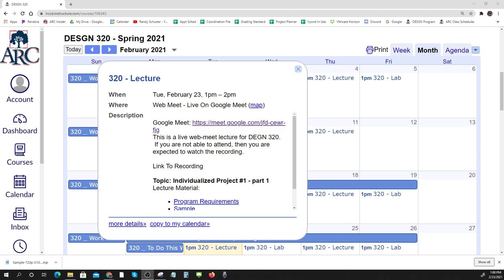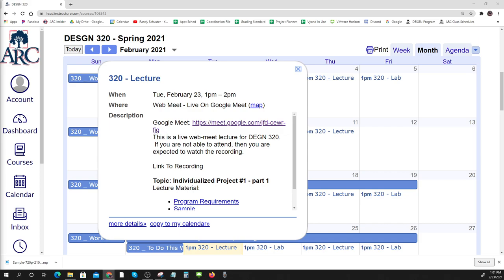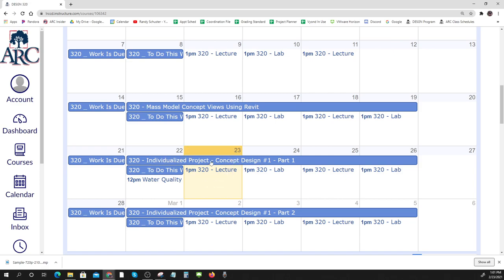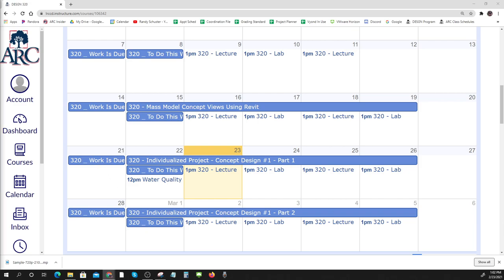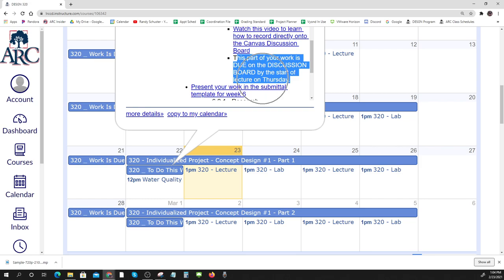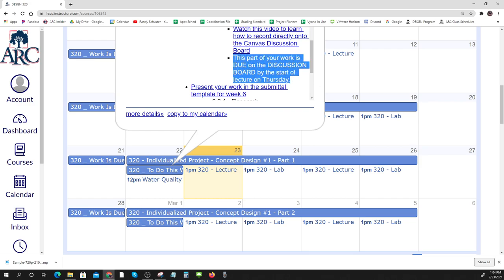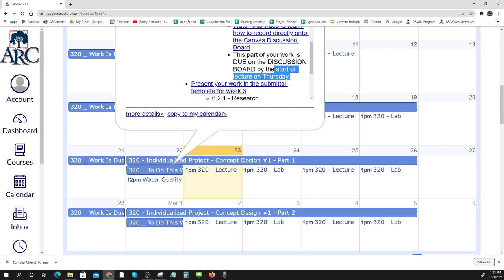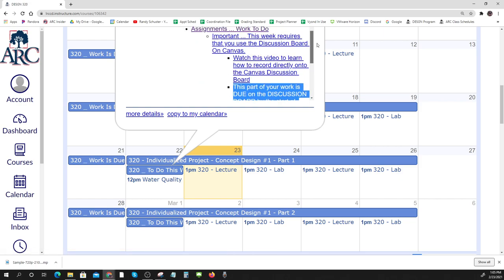320 Lect 2 23 21